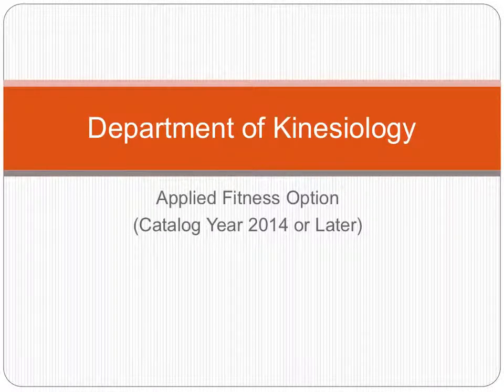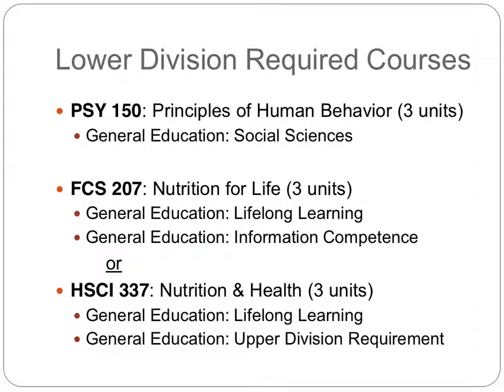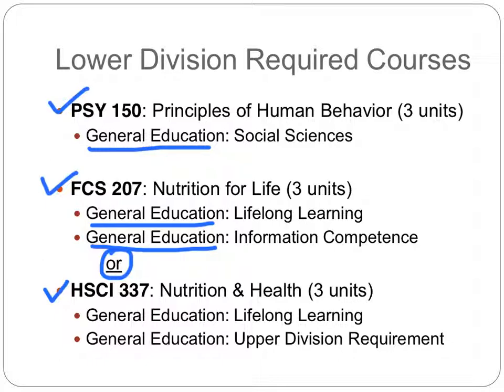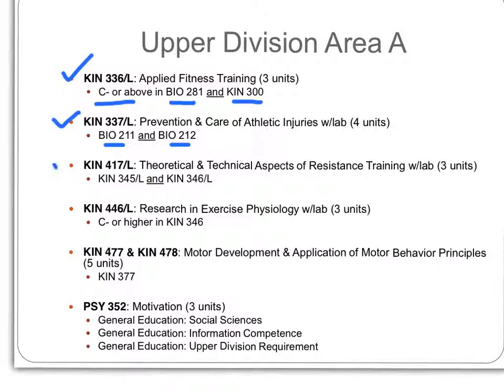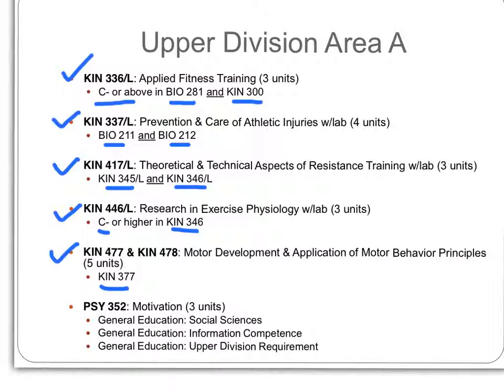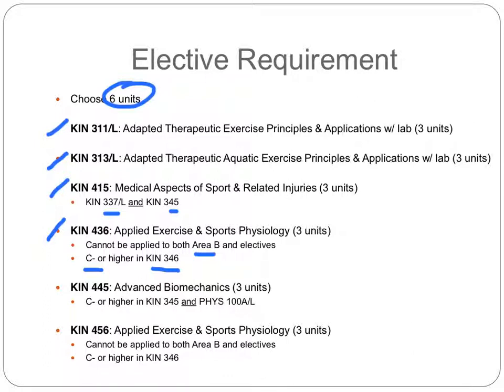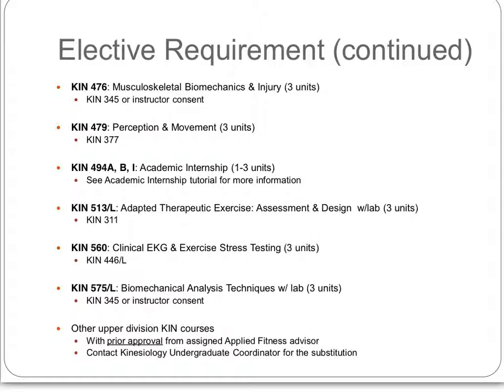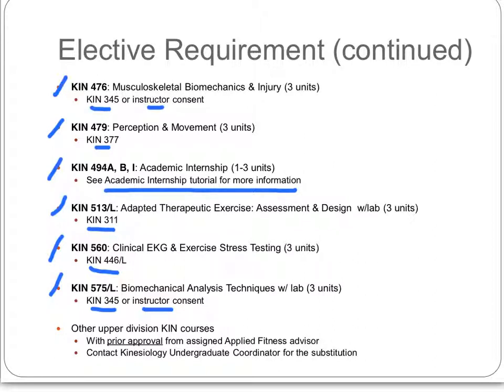Applied Fitness Option